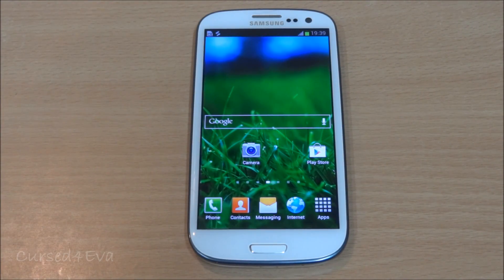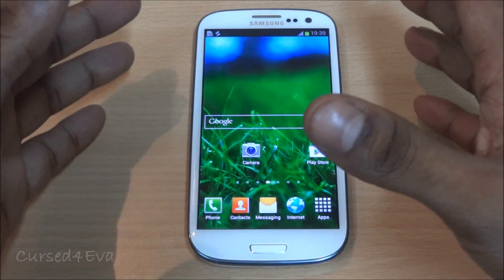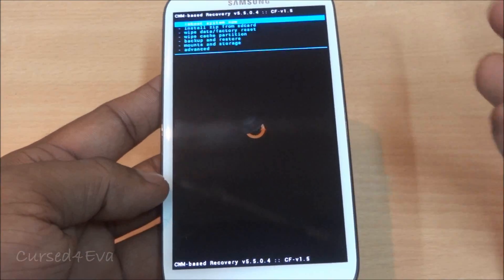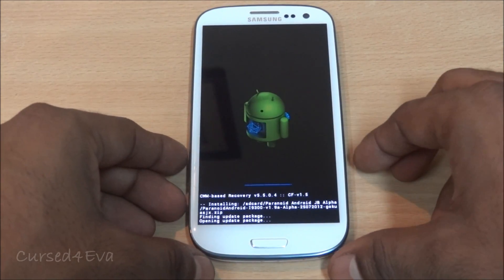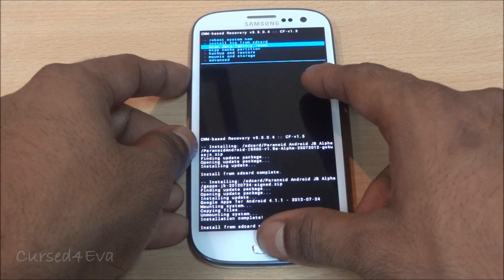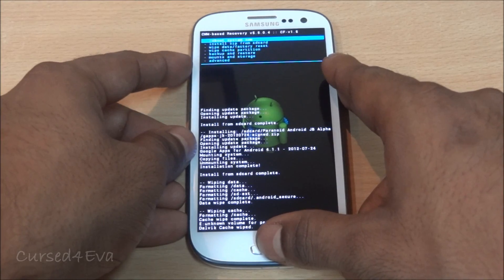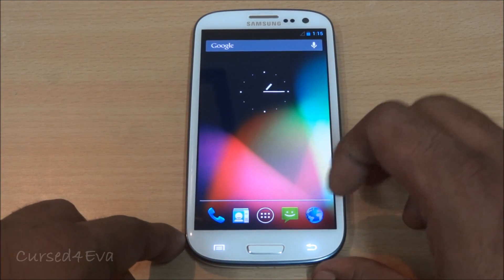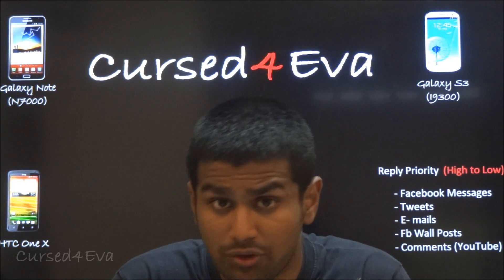Galaxy S3: Jelly Bean Paranoid Android - How to Install - Cursed4Eva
This is my tutorial on how to flash Paranoid Android Jelly Bean (Android 4.1.1) onto your Galaxy S3 GT-I9300

NOTE:
1. INTERNATIONAL VERSION GT-I9300 ONLY
2. THIS IS BETA RIGHT NOW

To Flash CM10 Jellybean...

Credits